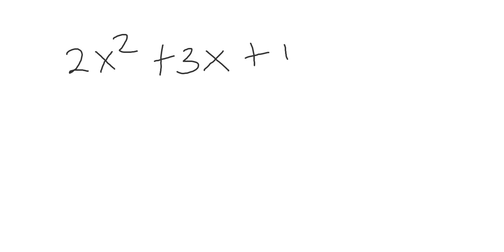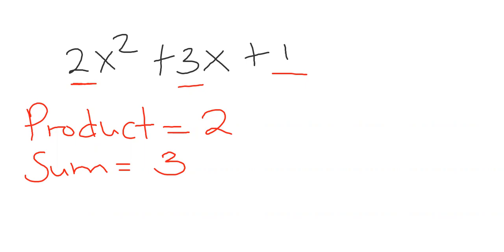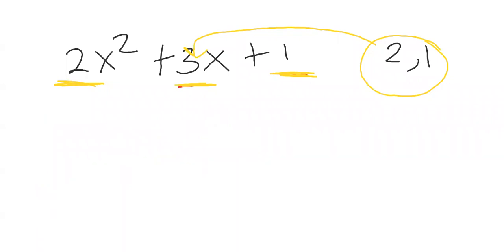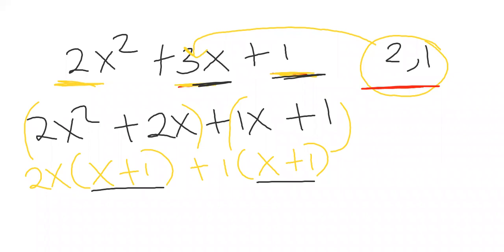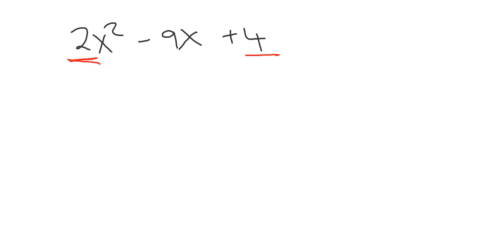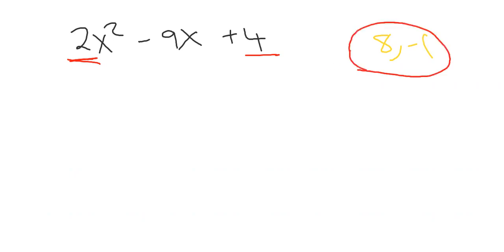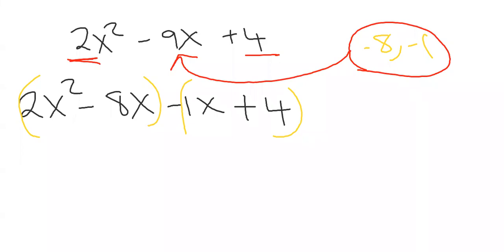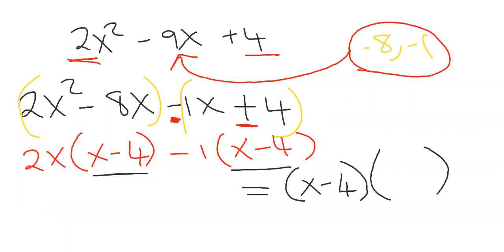Factorising Quadratic Expressions 2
In this video, we look at how to factorise a quadratic expression where "a" is greater than 1.